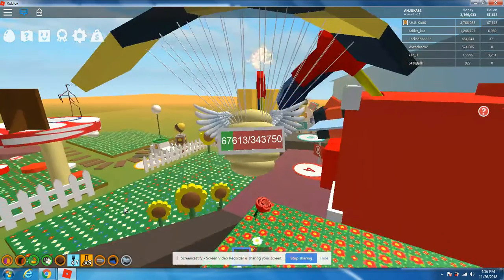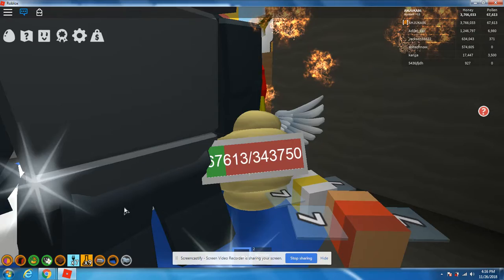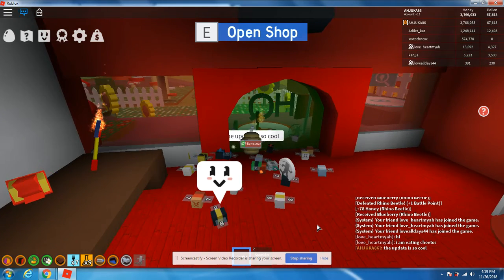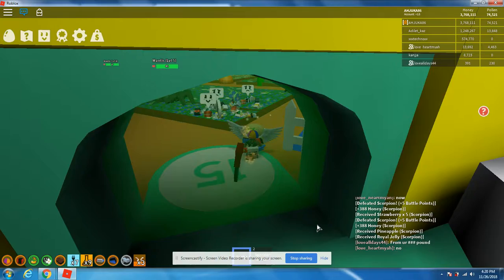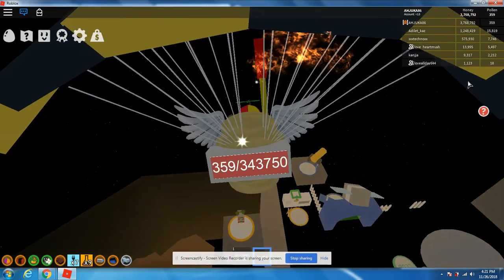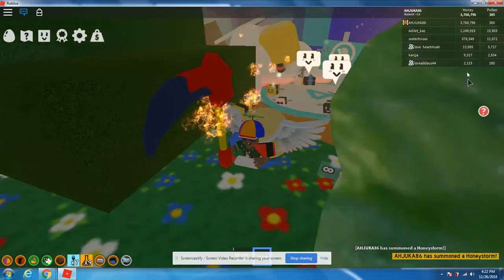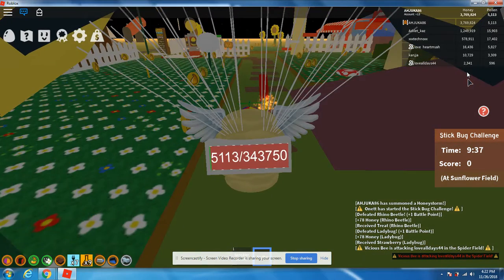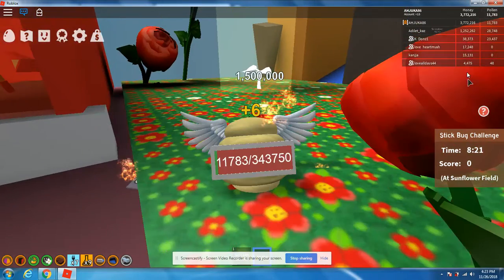Bee Swarm Simulator:New update part 2:AHJUKA86 Roblox Boy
AHJUKA86 goes exploring and tries to get quests from new bees that dont speak english.